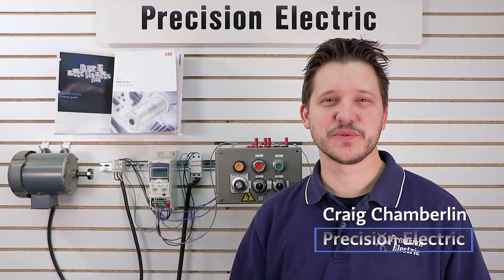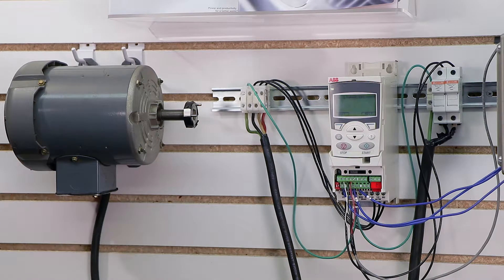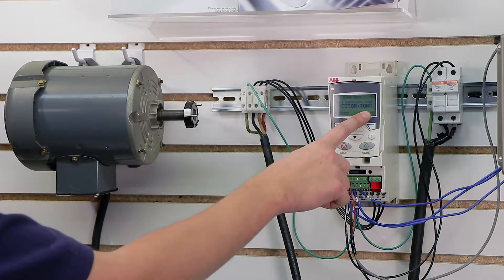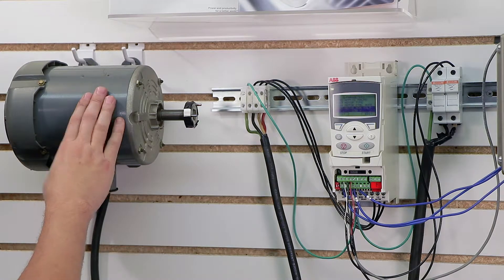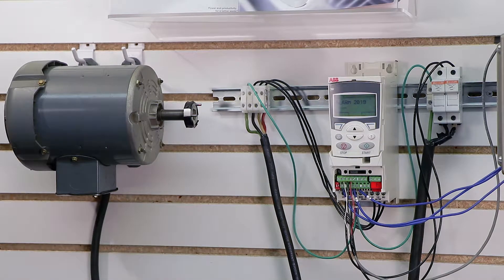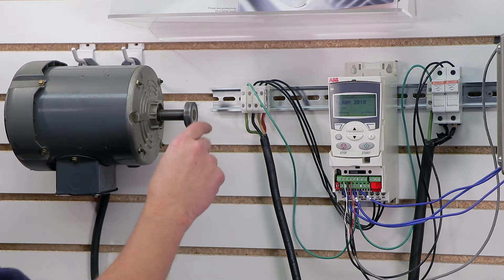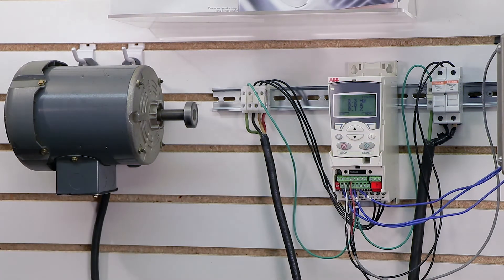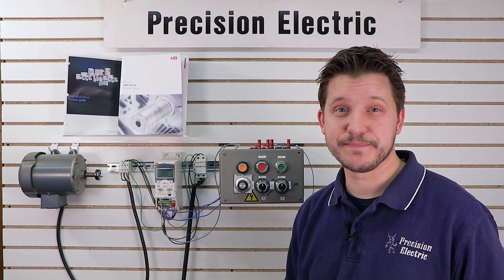ABB ACS355 Training Lesson 9: Motor Vector Speed Control Tuning - Variable Frequency Drives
This video will walk you through tuning the ABB ACS355 Variable Frequency Drive (VFD) to your AC Motor. The tuning process is extremely simple and will make sure you are getting the best possible performance out of your AC Motor. Tuning is absolutely necessary when attempting to run any application that requires high torque at lower speeds.